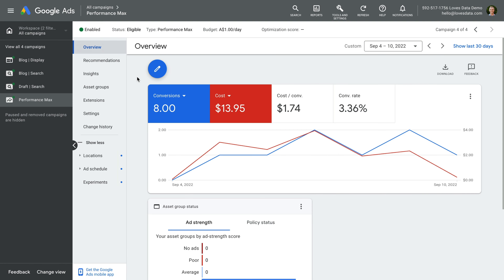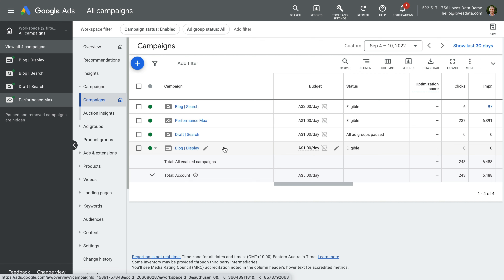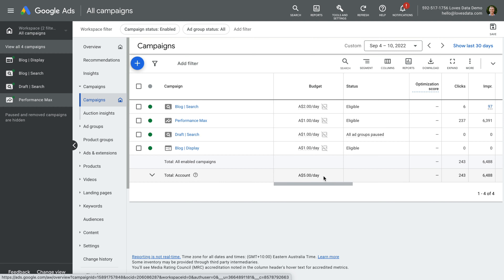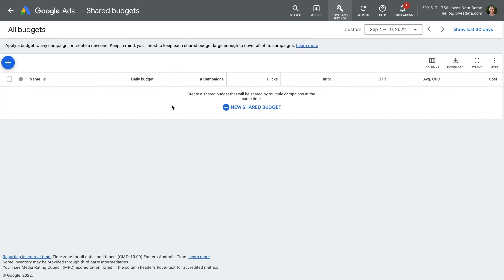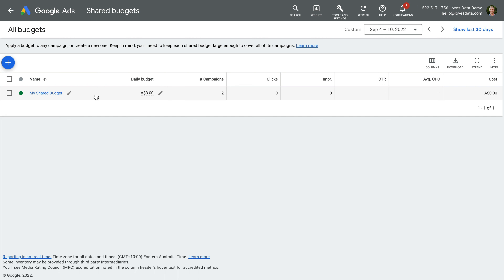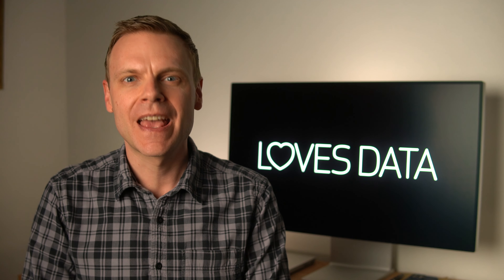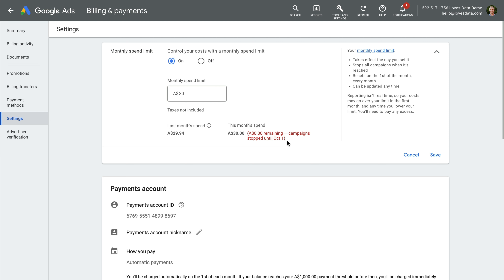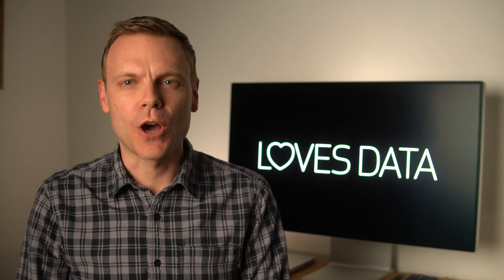How To Check (And Control) Your Advertising Spend In Google Ads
Learn techniques you can use to check and control your advertising spend in Google Ads. You will walk through how to find the total allocated budget for your account, set a monthly spend limit (if it's available in your account), and use rules to automatically pause and enable campaigns based on a monthly budget.

JUMP TO A TOPIC:
00:00 Introduction
00:42 Check your total budget
01:34 Daily budget vs. actual costs
02:16 Shared budgets
03:41 Monthly spend limit
05:19 Using rules to pause campaigns
08:23 Conclusion

Correction: 07:34 You need to select 'Enable Campaigns' instead of 'Pause Campaigns'